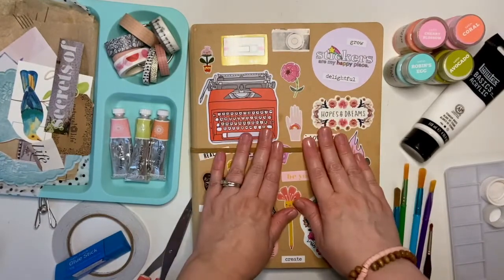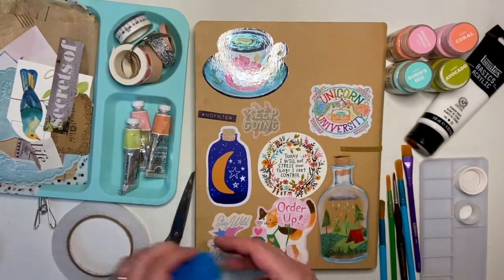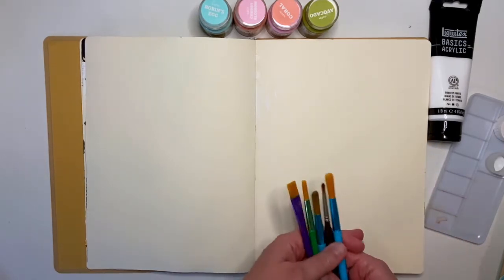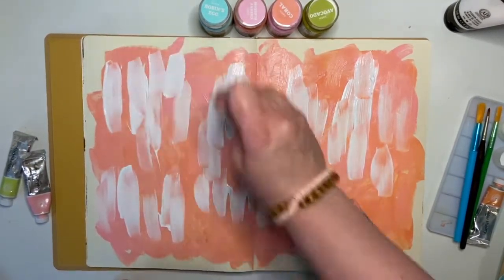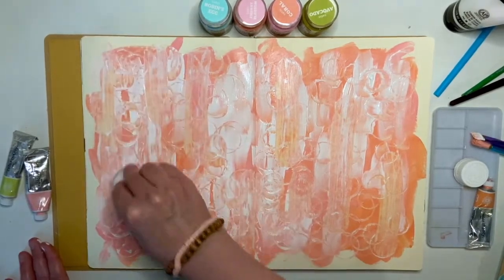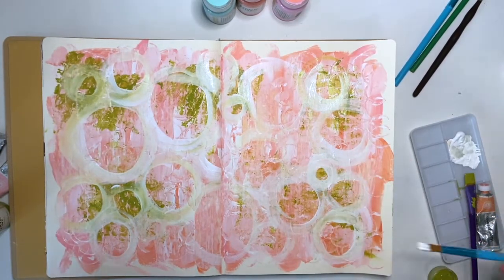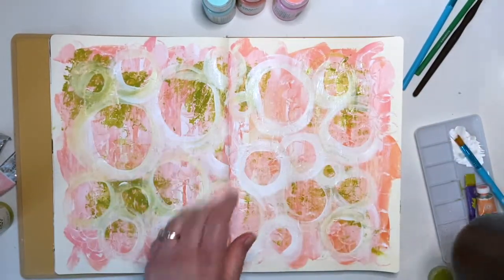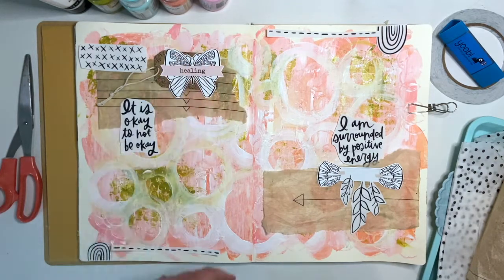Art Journal Spread - June '22 Soul Care Creatives Club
Follow along and see how Mandy creates a journal spread using paint, collage, and the June '22 Soul Care Creatives Club printables.